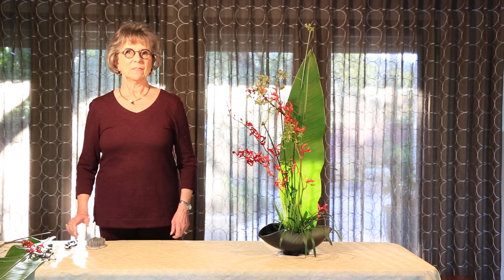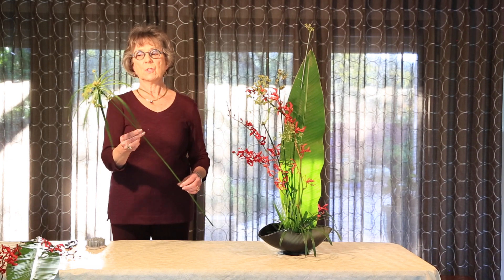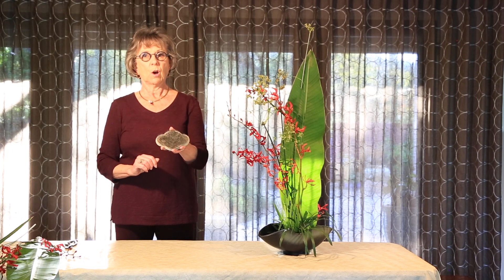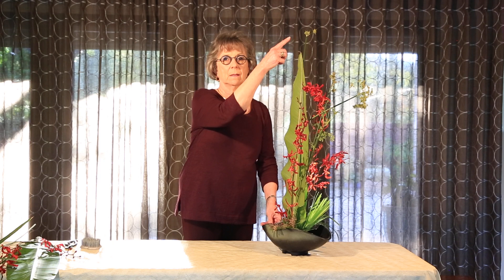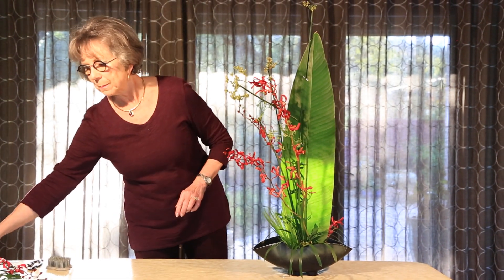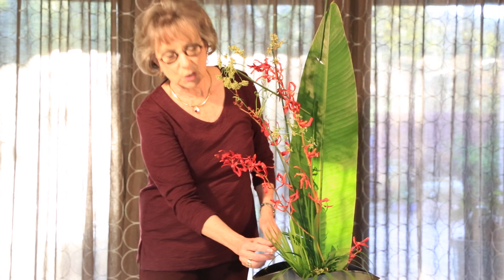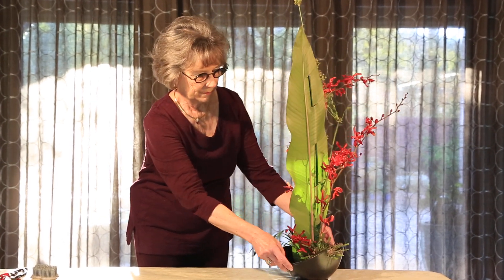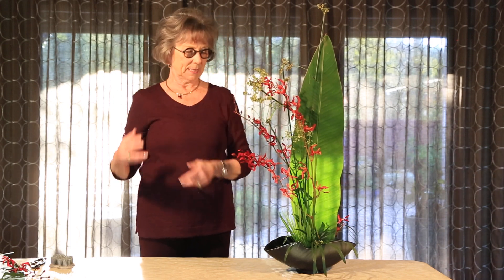Tropical Ikebana with Carol Brecker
See how much fun Carol Brecker has with a 36 inch banana leaf, orchids, and umbrella plant.